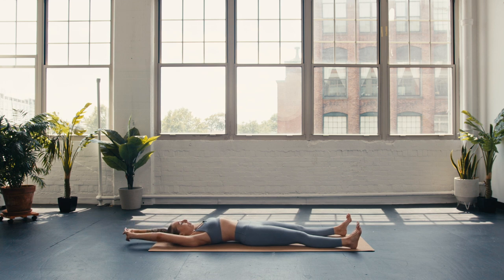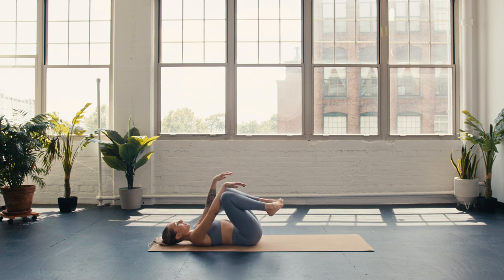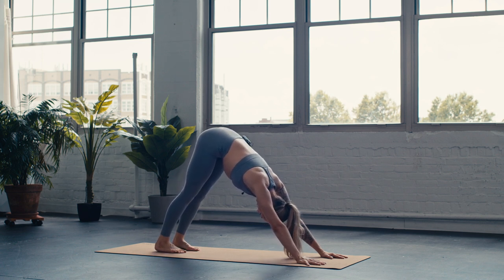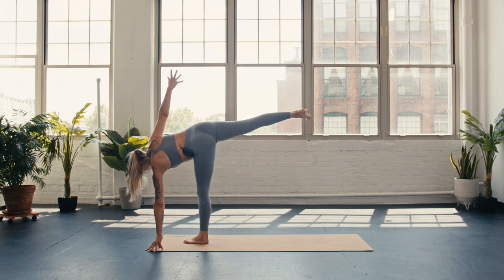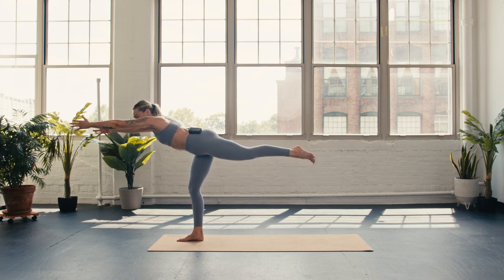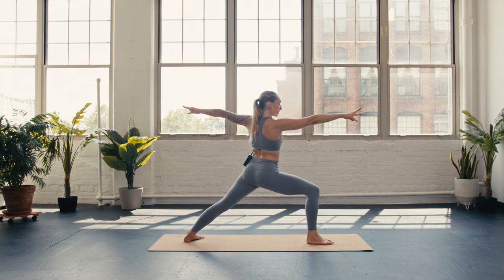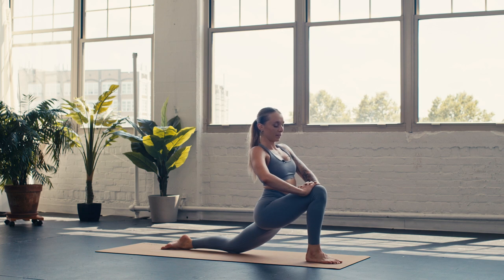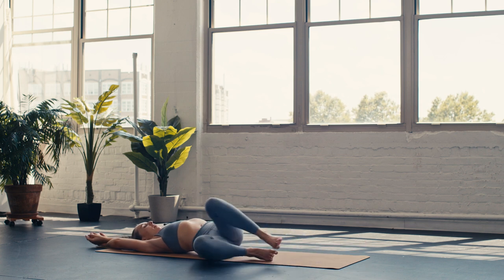45 Minute Creative Vinyasa | funky transitions, arm balances + splits